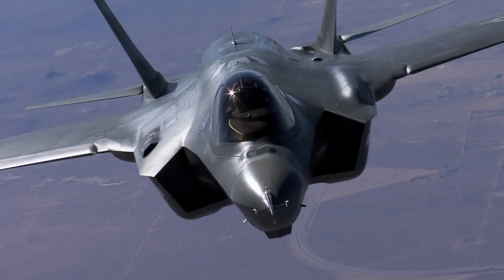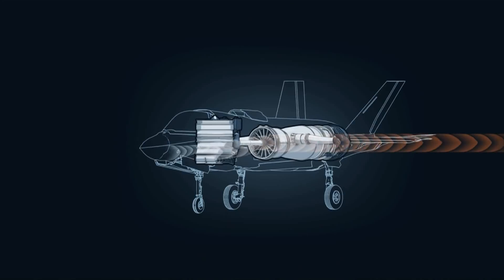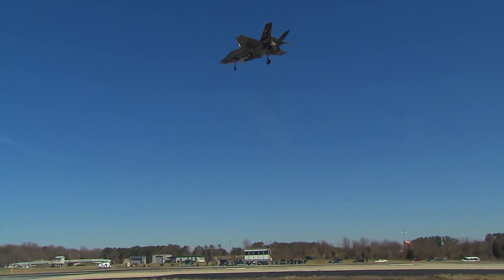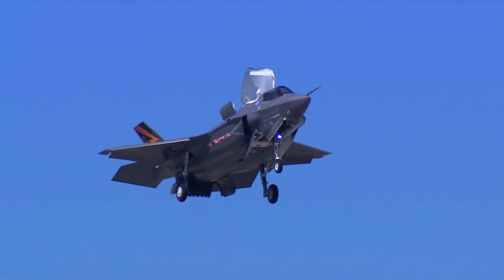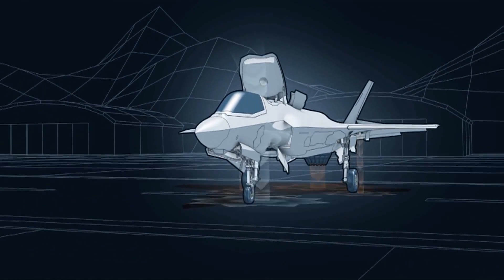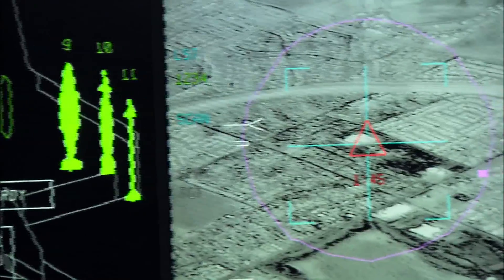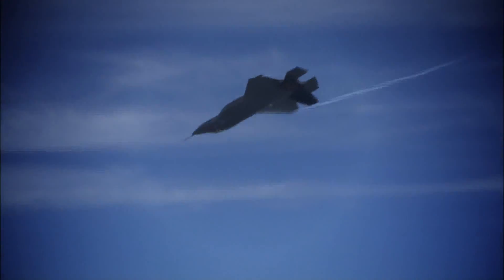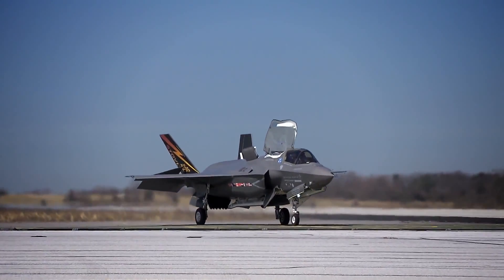F-35 Fighter Hovering like a Helicopter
The Pentagon's long-awaited and extremely controversial F-35 fighter jet is the most expensive defense program ever. But finally, we may be starting to find out why the Defense Department has gone through all the trouble: That's an F-35B hovering like a helicopter, thanks to the aptly-named Rolls Royce "LiftFan" that allows for near-vertical takeoffs. The fighter jet's manufacturer, Lockheed Martin, claims the technology will allow "the unique ability to operate from a variety of ships, roads and hard to reach field bases near frontline combat zones."